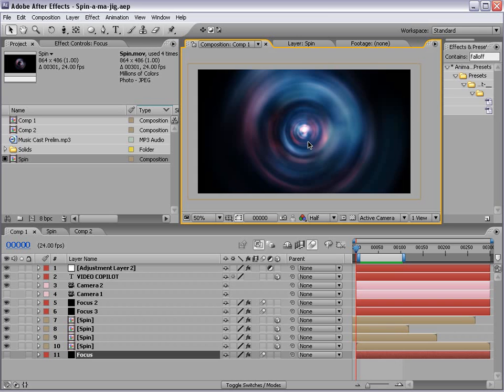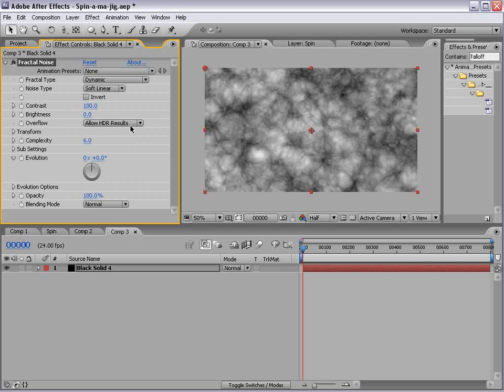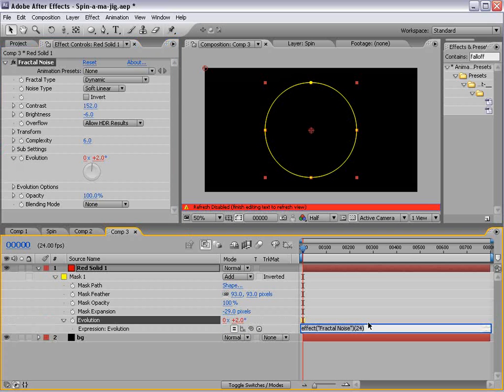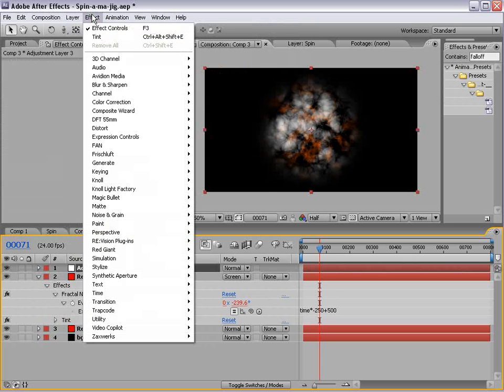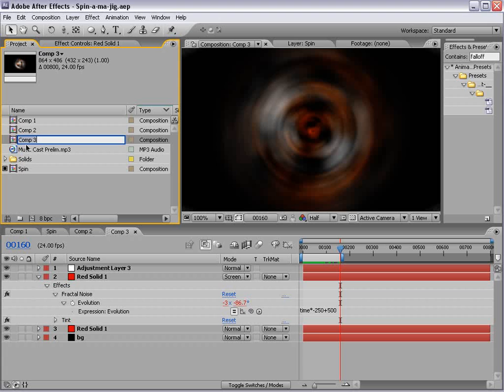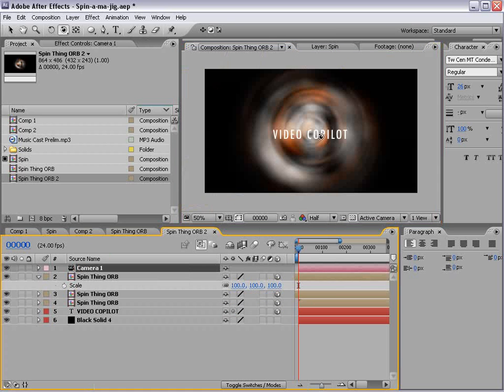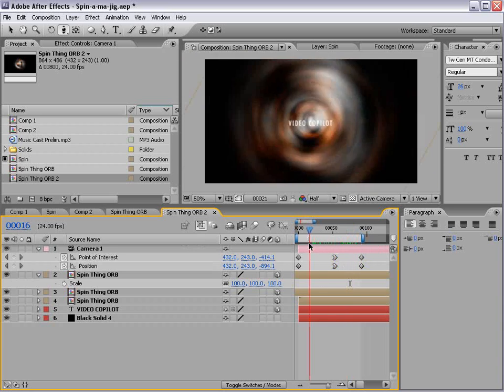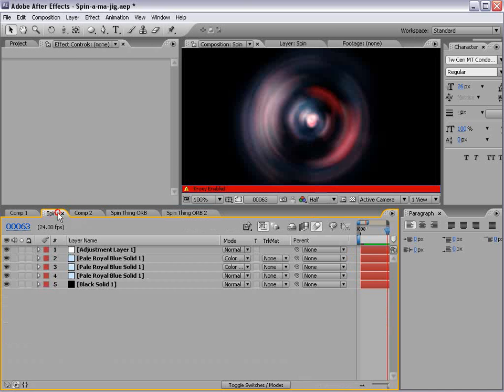Spin Orbs | Adobe After Effects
• Create a spinning orb that self animates with time
• Convert to 3D layers and animate the camera with DOF